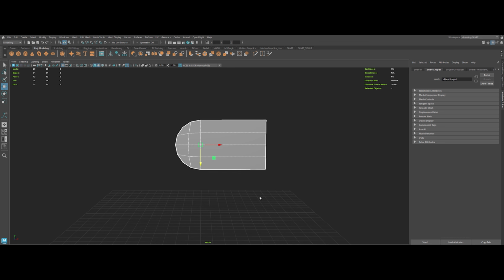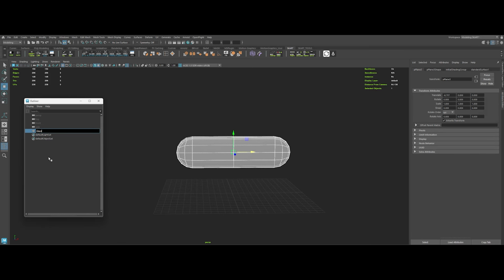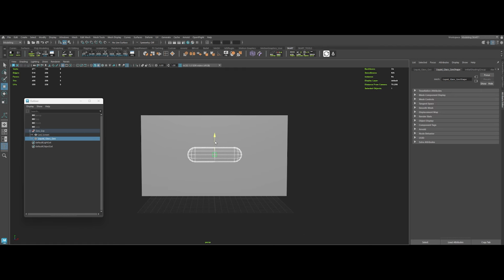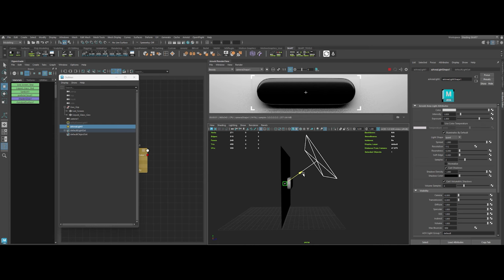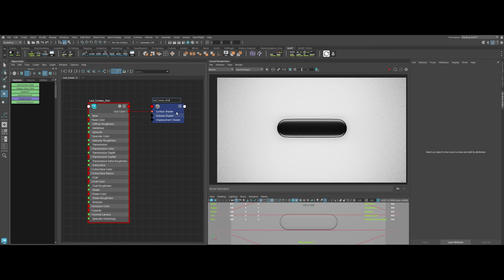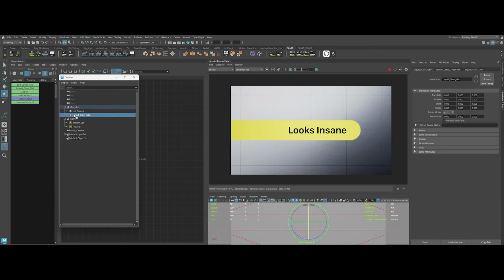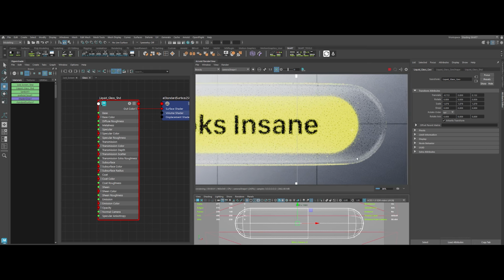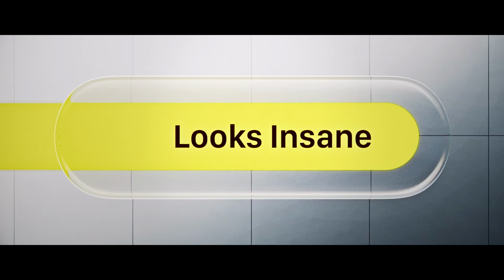I Tried Recreating Apple’s Liquid Glass… and It Looks TOO Good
Apple’s Liquid Glass in Maya? Challenge accepted — and yeah, it looks insane.

👉 Seeking to become an Environment Artist?

“In film, we sculpt time, we sculpt behaviour and we sculpt light.” - David Fincher